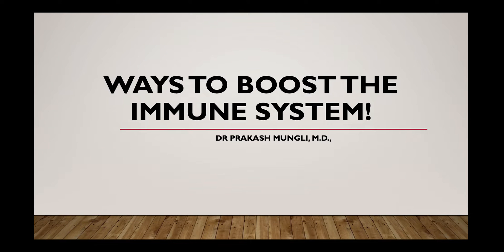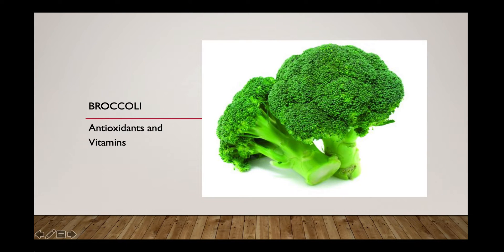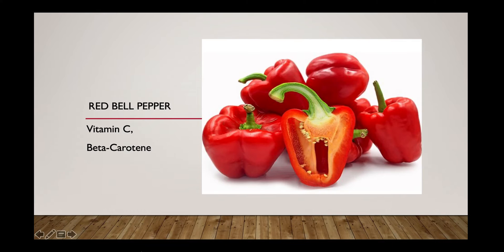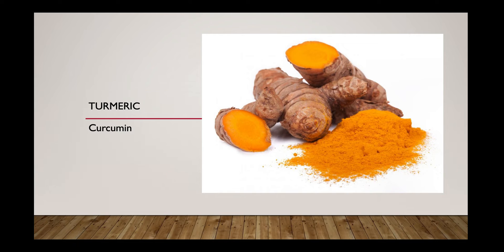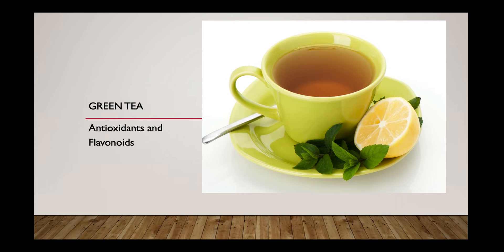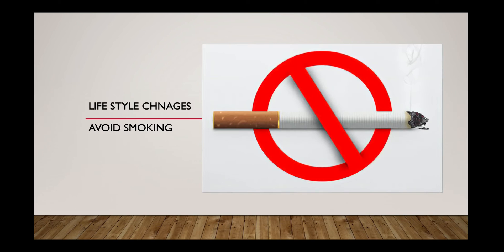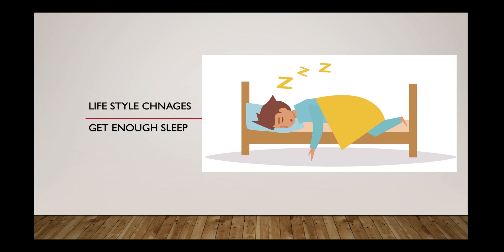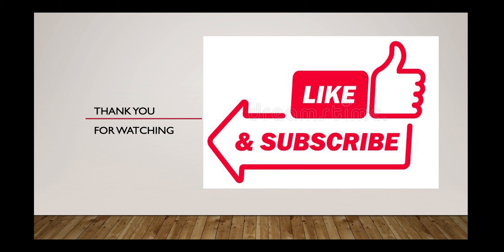How to Boost Immune System/Immune Booster Foods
This video describes different ways to boost immune system this includes foods that boost immune system, immune booster foods, immune booster fruits, immune booster vegetable, lifestyle changes that helps to boost immune system like healthy eating, avoid smoking, maintain healthy weight, reduce alcohol. Healthful foods that may strengthen immune system are citrus family fruits, kiwi, ginger, garlic, blue berries, spinach, dark chocolate, green tea. Immune system is a complex mechanism to identify and fight foreign invaders like virus, bacteria or any foreign antigen. immune booster foods, how to improve immune system, exercises to improve immune system, lifestyle changes for immune system, super foods to boost immune system.